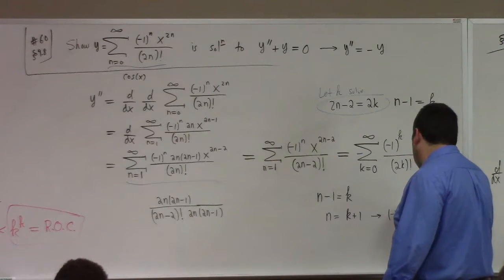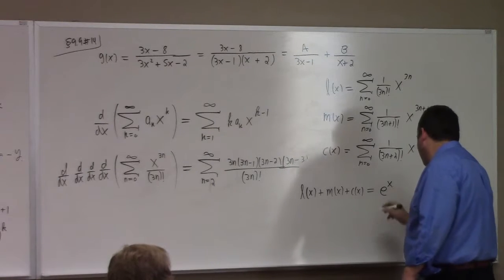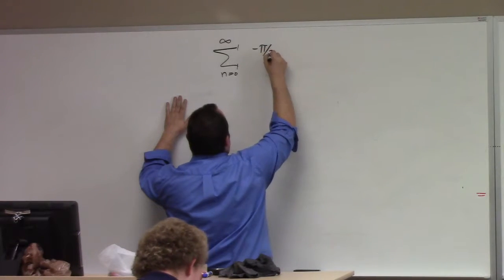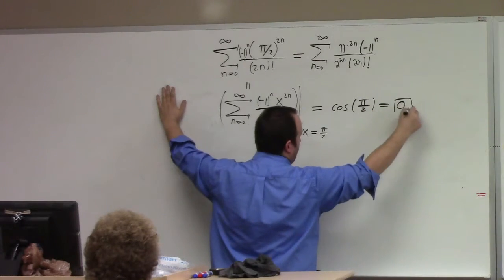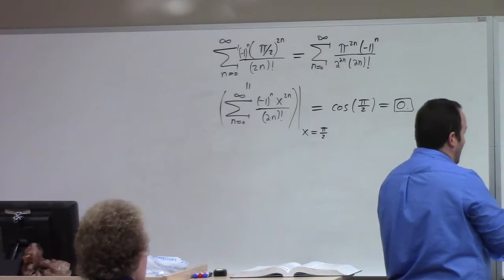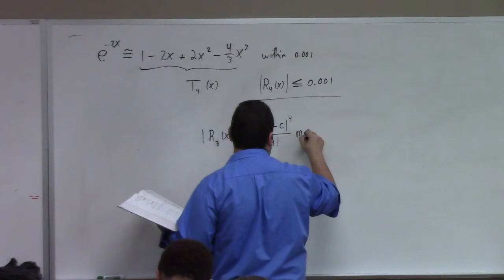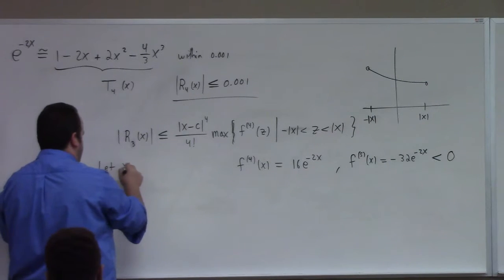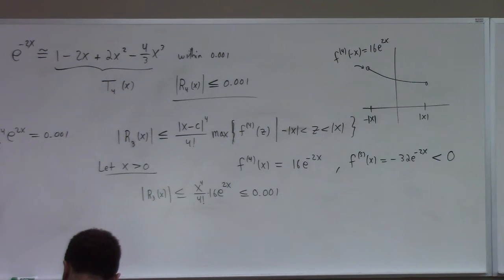Calculus II: power series calculation, 10-26-17, part 2